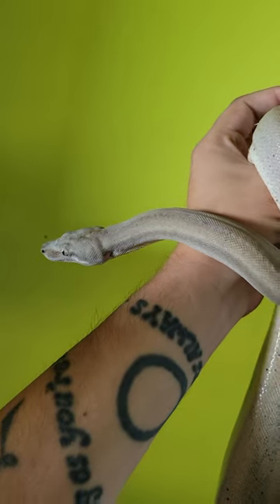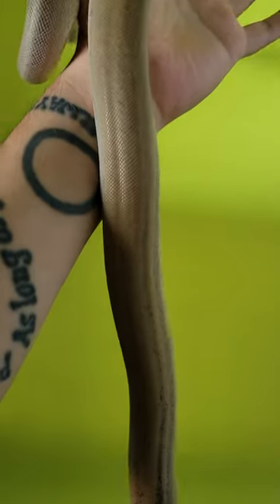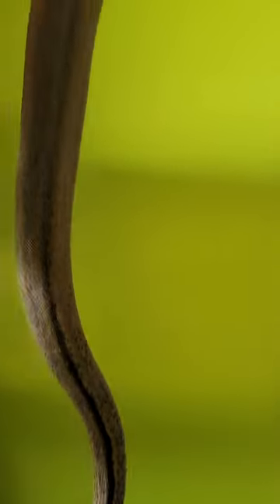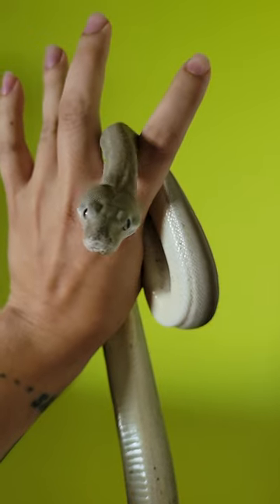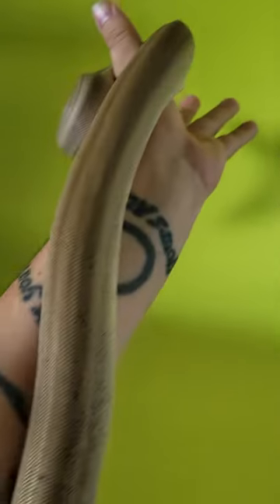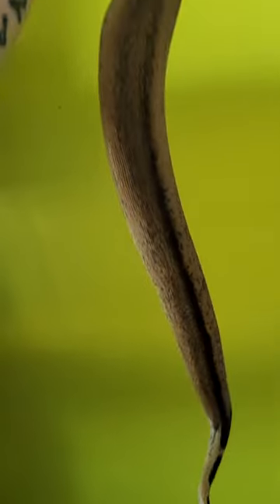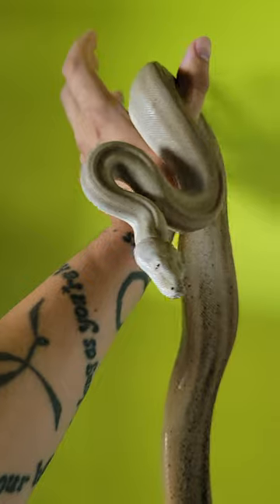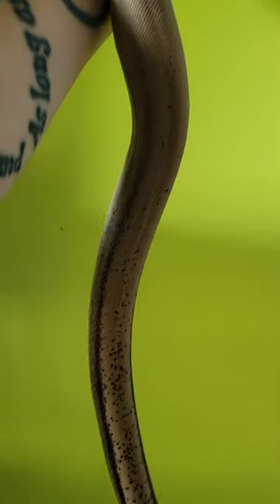Sterling Motley Boa Constrictor Snake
Favourite lens Prime Lens (fast clear and bright!)

About Me!